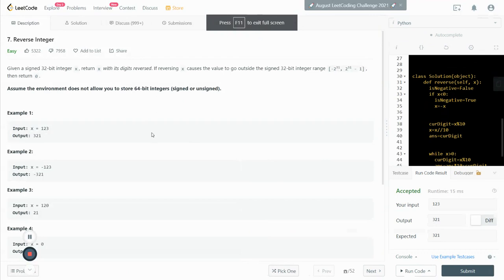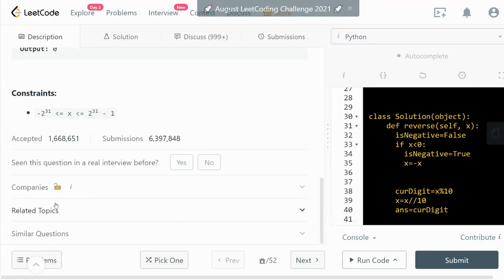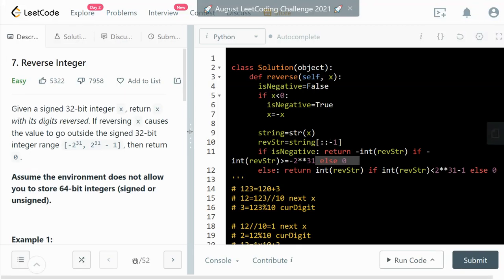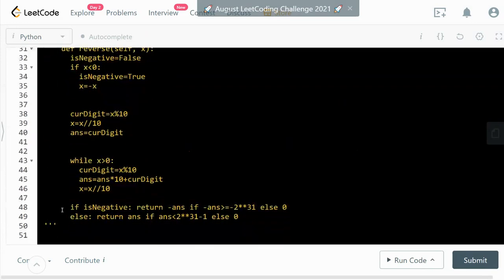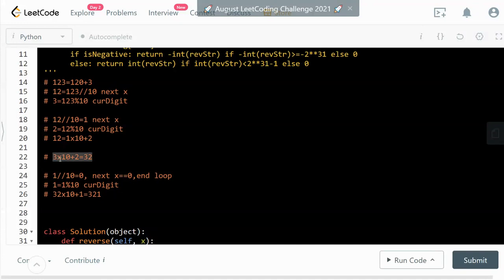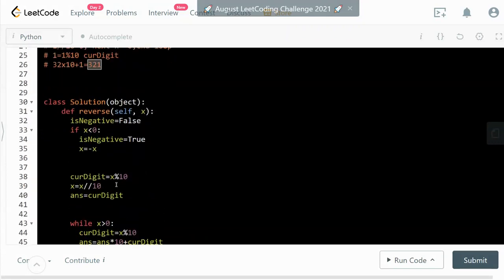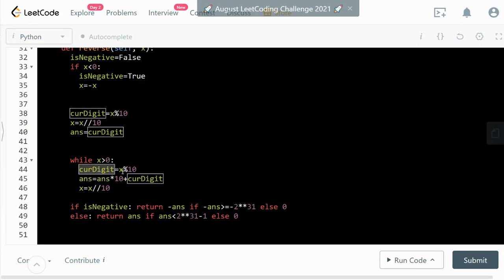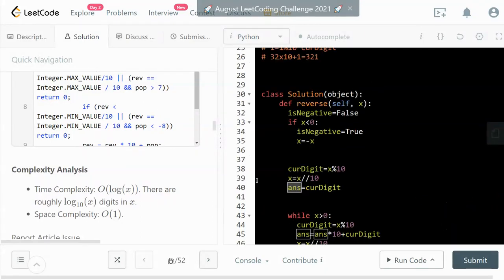Leetcode 7. Reverse Integer | Two Approaches | Python | O(N) Solution | FAANG Coding Interviews